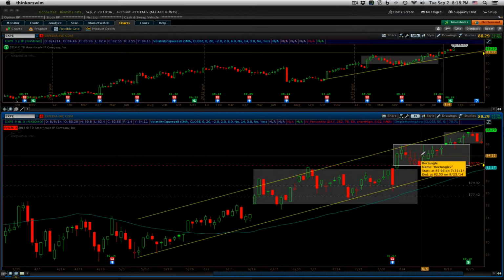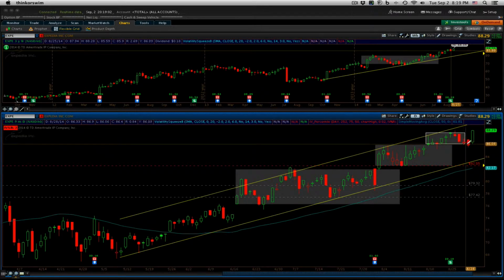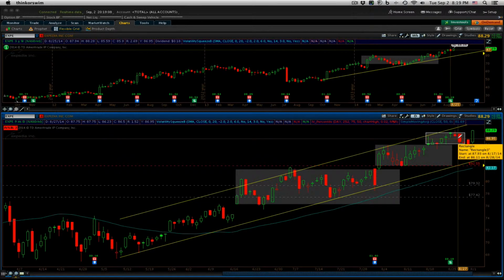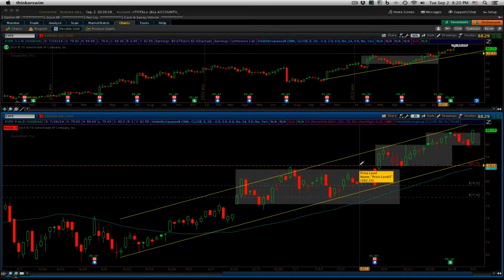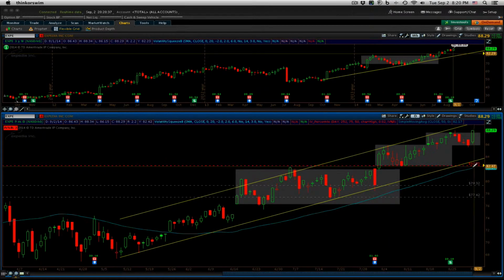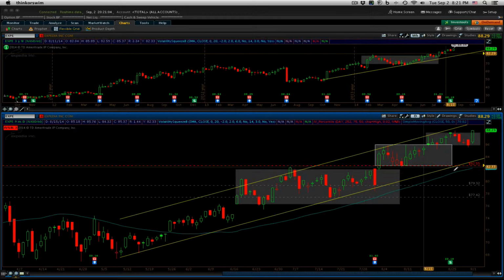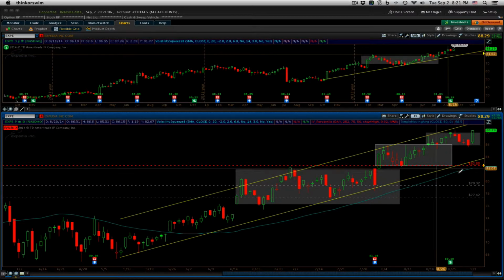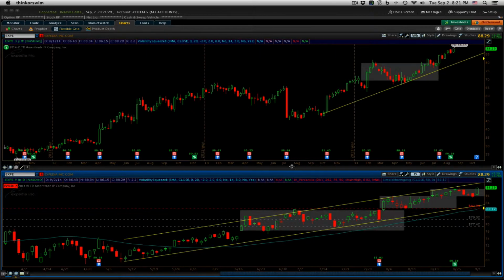Stock Trade Idea ($EXPE) - September 3, 2014